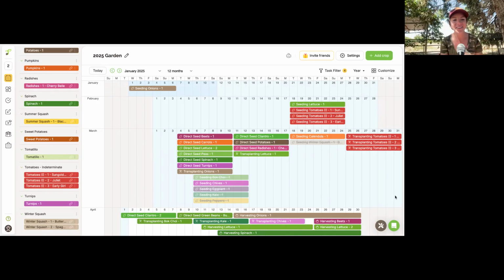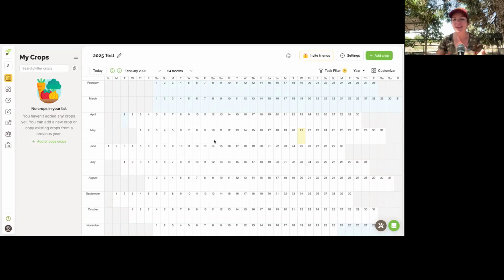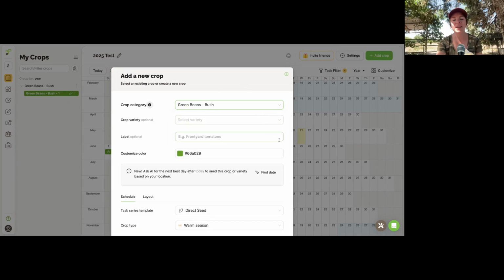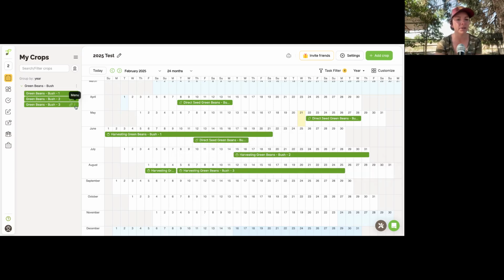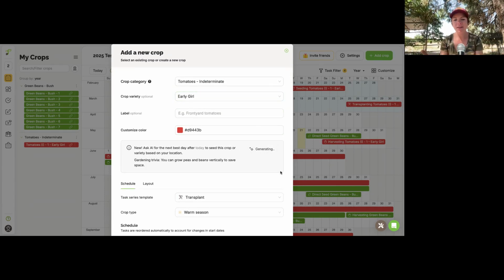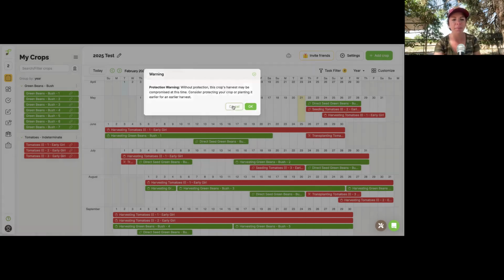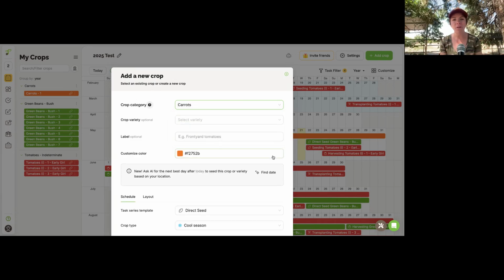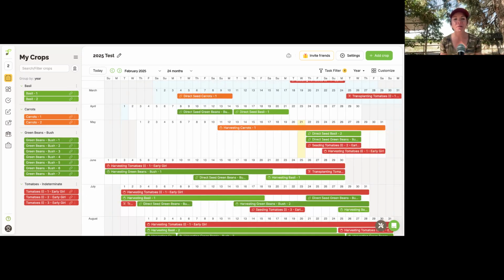Start a Garden Today (Even If You Think You’re Too Late)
Think it’s too late to start your garden? Good news—it’s not! In this video, I’ll show you exactly how I use my favorite garden planning software, Seedtime, to plan what to grow, when to plant it, and how to stay organized—even if you’re starting mid-season. Whether you’re behind on spring planting or getting ready for a fall garden, Seedtime gives you a personalized planting calendar based on your zip code so you always know what’s possible.

📅 Create Your Free Seedtime Account—Start planning your garden in minutes with this easy-to-use tool

🌿 Grab Your Free Quick Start Garden Plan—Learn what to grow, where to plant it, and how to start small without the overwhelm

⏱️ Timestamps ⏱️

00:00 Getting Started with Gardening
01:07 How to Use Garden Planning Software—Seedtime
03:27 Personalizing Your Planting Calendar
04:58 How to Maximize Planting Opportunities
06:32 How to Succession Plant Vegetables
08:06 Understanding Crop Varieties and Timing
10:58 Planning for Different Growing Seasons
13:51 Final Thoughts and Resources